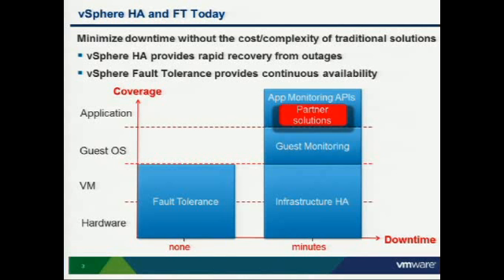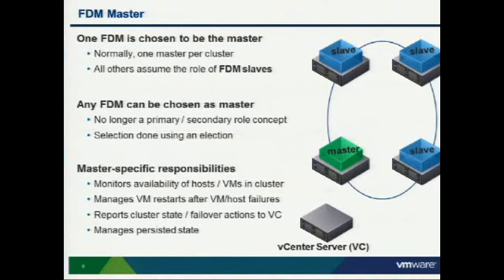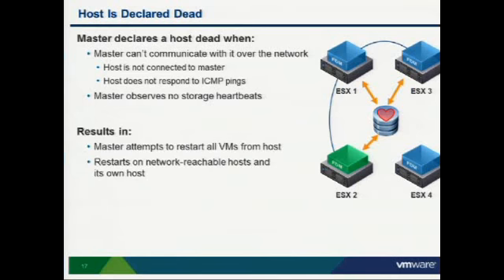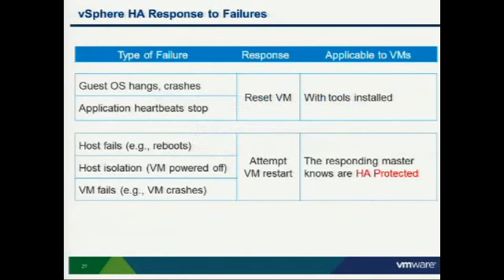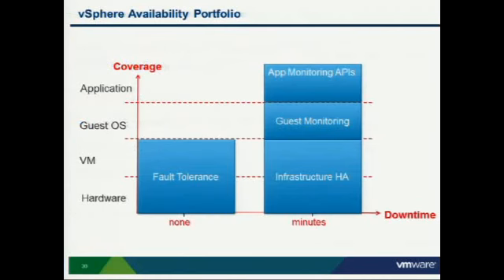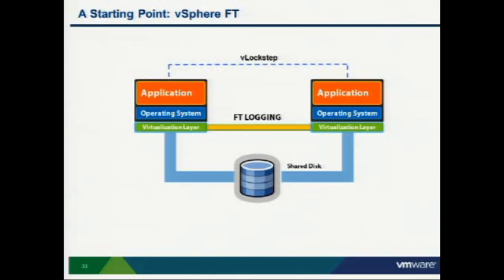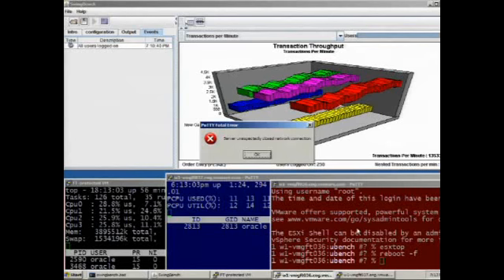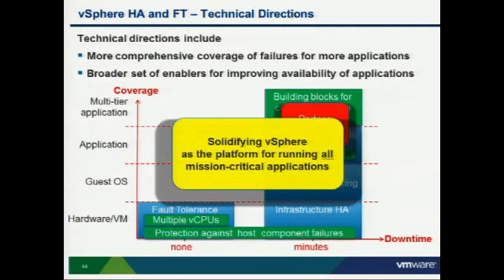VMworld 2011: BCO2874 - vSphere High Availability 5.0 & SMP Fault Tolerance-Tech Overview & Roadmap